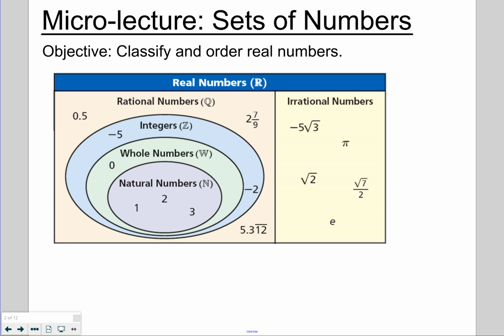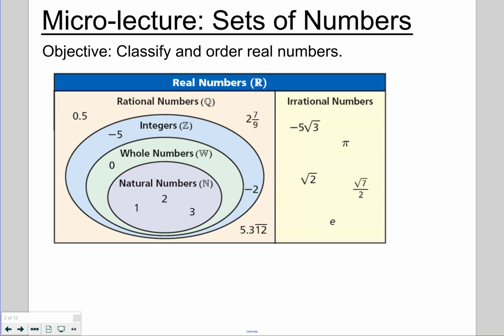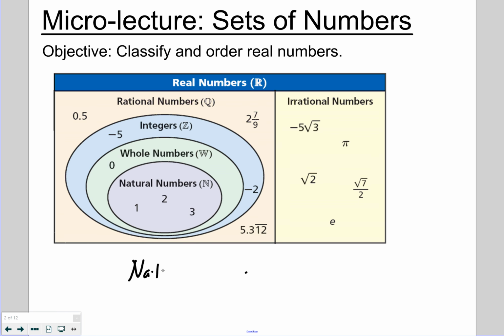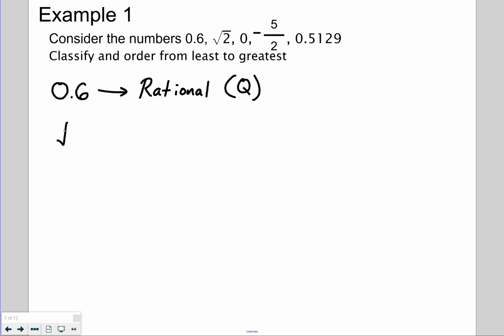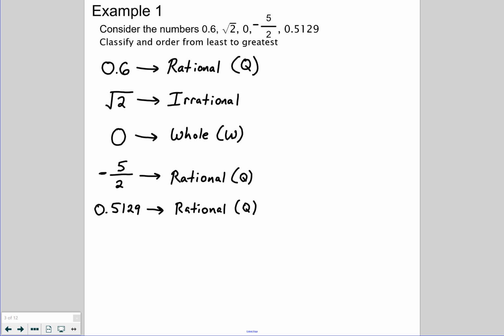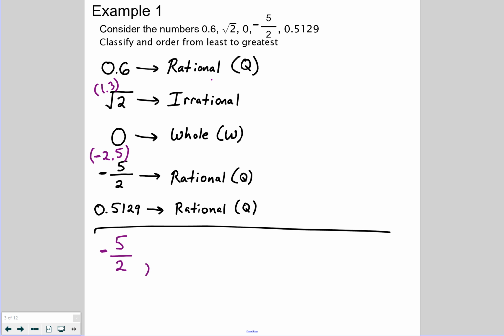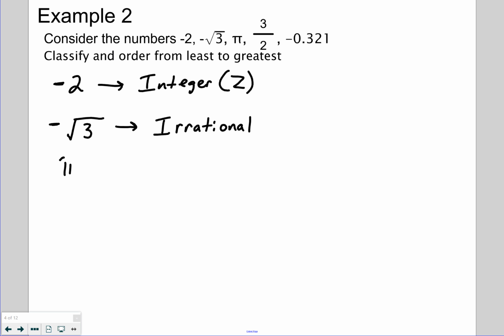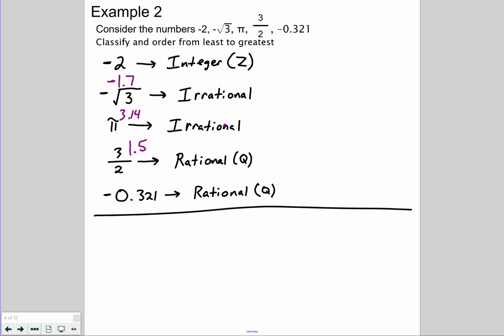1.1 - Sets of Numbers #1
classify real numbers